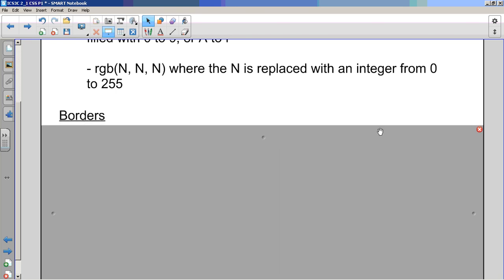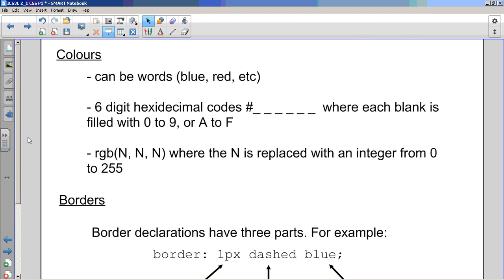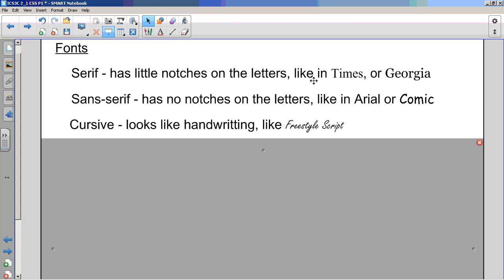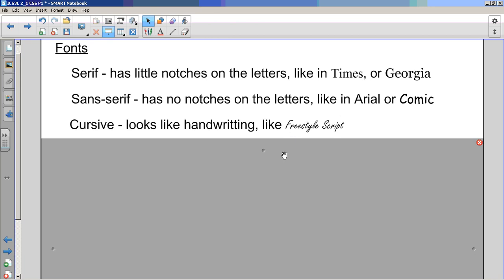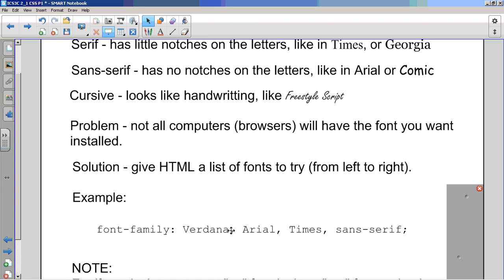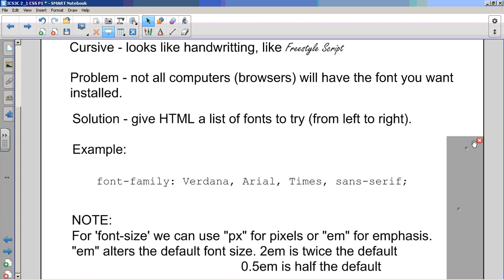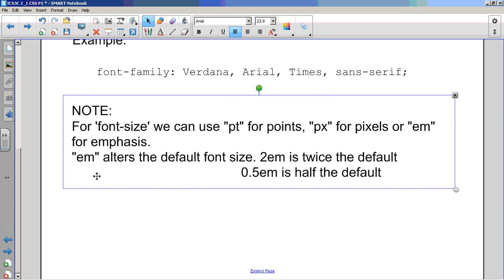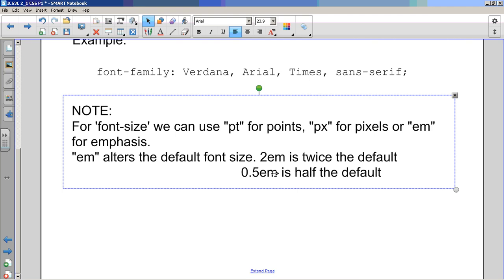ICS3C 2 1 CSS P1 V3